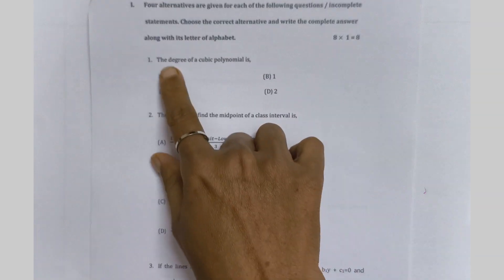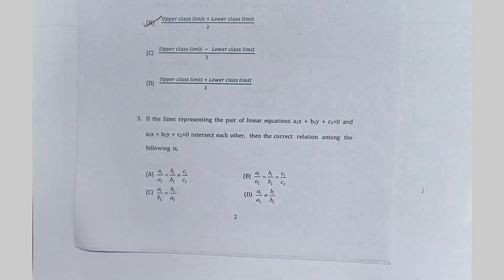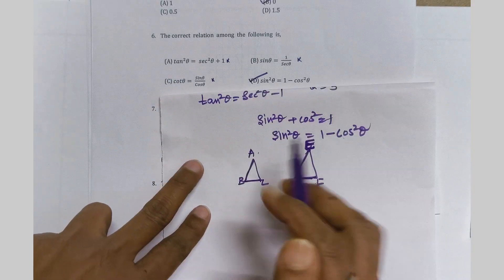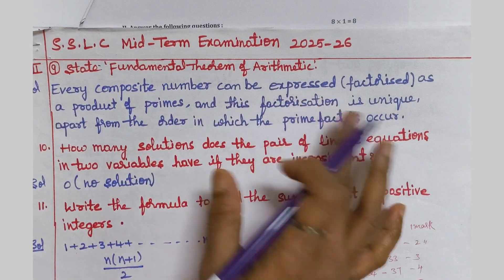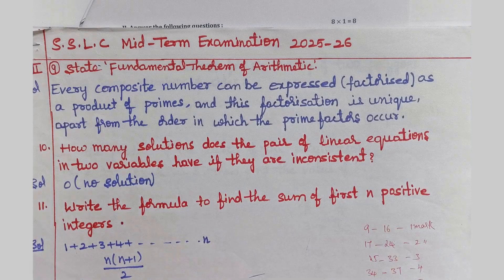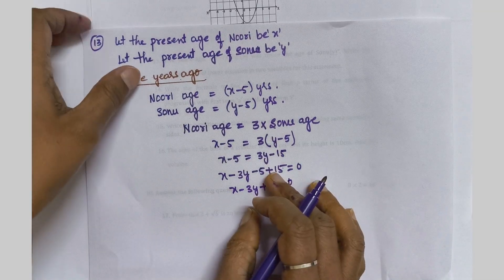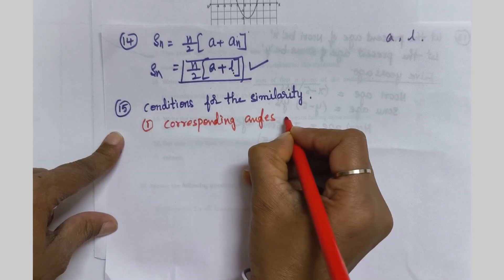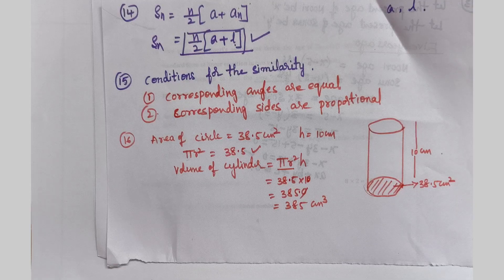SSLC Model Question Paper 2 (2025-26) | Mathematics | One-Mark Questions Explained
In this video, we will discuss SSLC Model Question Paper 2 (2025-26), Mathematics – One-Marks questions
   This video includes:
✔️ All One-Mark questions solved
✔️ Clear explanation for each question
✔️ Important concepts for SSLC 2025-26
✔️ Useful for last-minute revision